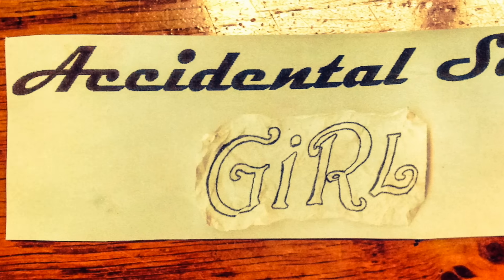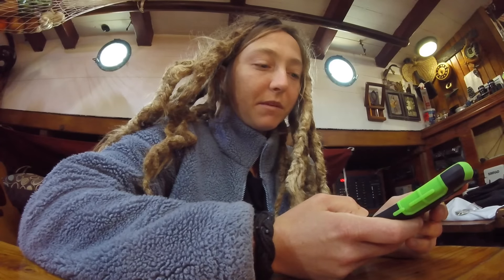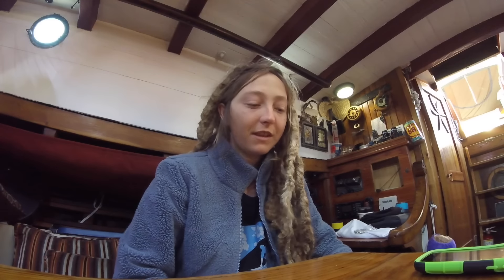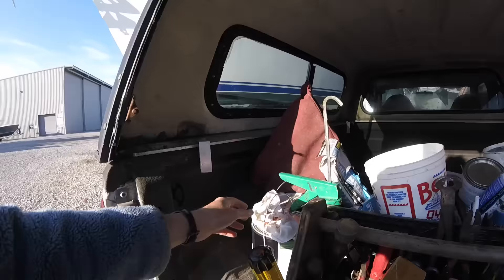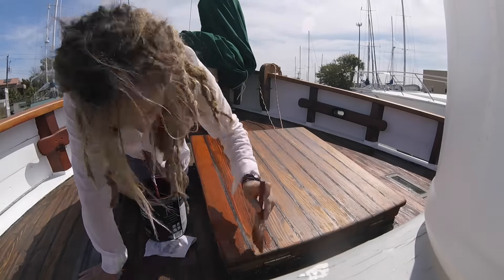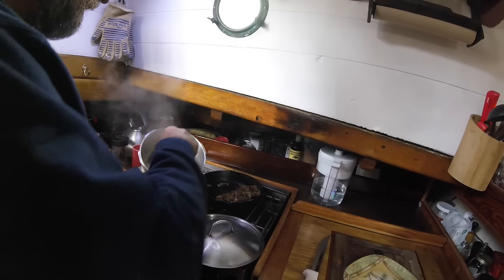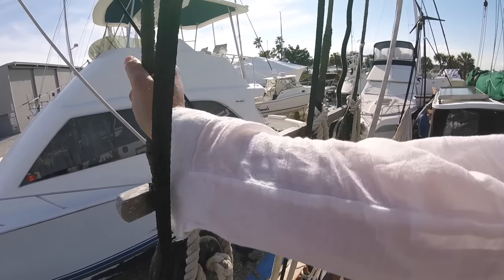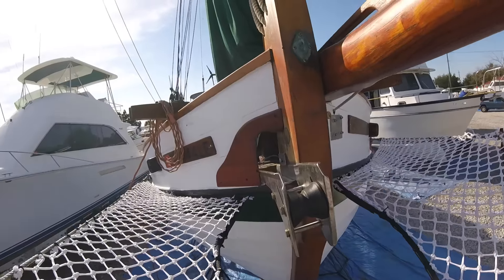Episode 168 - Q&A of the Copper Bottom - Life on a Sailboat Day 73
Norna is a wood boat, and in order to keep the wood boring worms called torredo worms from eating the bottom of the boat and making swiss cheese out of it, it is a good idea to cover it with copper. Being that Norna is lapstrake, this required shims to bring the laps smooth in order for the copper to lay flat on the hull. This copper is solid copper metal sheeting and it is sandwiched on the hull with tar and tar paper and hammered on with copper nails.